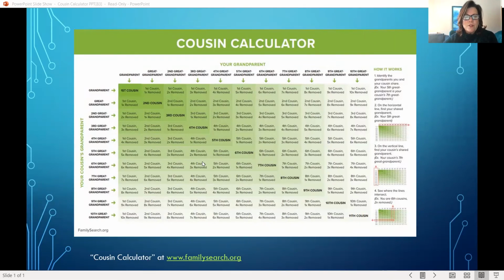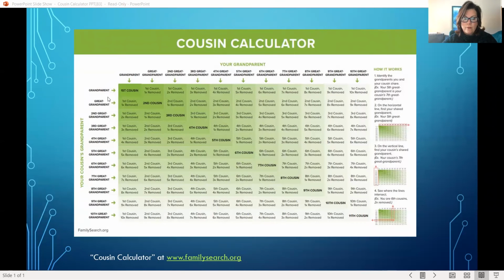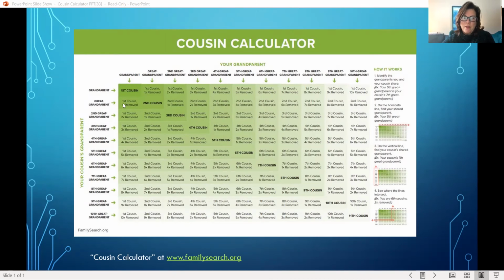Creating Your Life Legacy - #9 Quick Start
This is the ninth in a series of ten quick start videos where I will be sharing mini lessons and ideas for projects that you can use to jumpstart documenting your own family story.